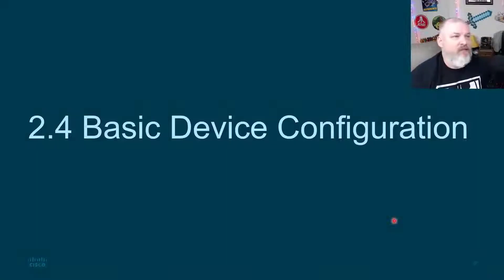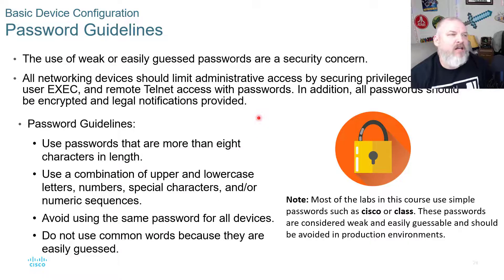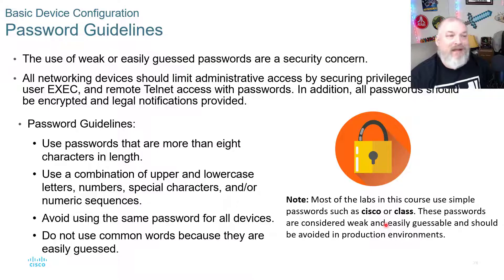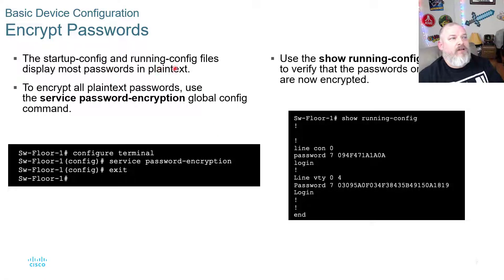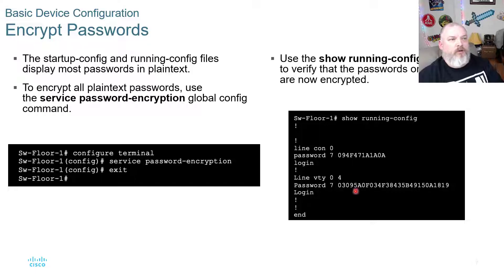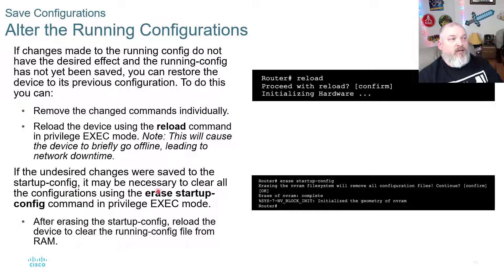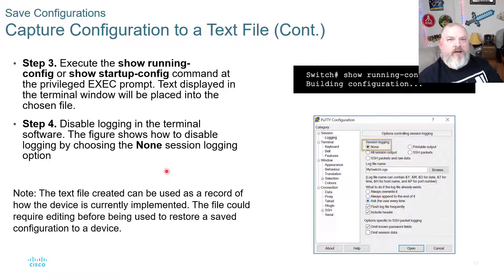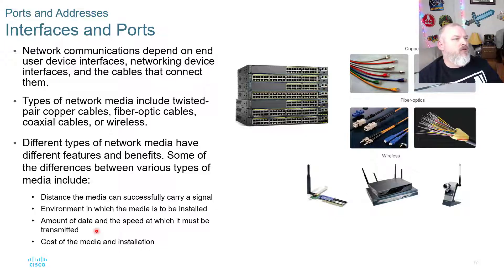Intro To Networks v7 - Module 2, Part 2 of 2 - Cisco CCNA NETACAD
Welcome to the Cisco NETACAD Introduction to Networks Video Series by Jason Johnson

This video is Module 2, Part 2 of 2 of the Introduction to Networks for Netacad

CCNA: Introduction to Networks (ITN) covers networking architecture, structure, and functions. The course introduces the principles and structure of IP addressing and the fundamentals of Ethernet concepts, media, and operations to provide a foundation for the curriculum.